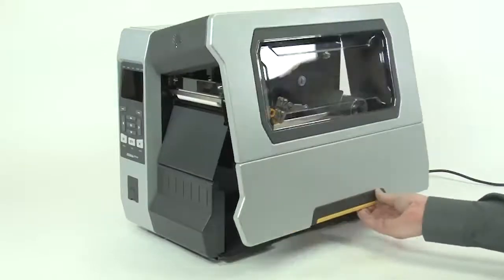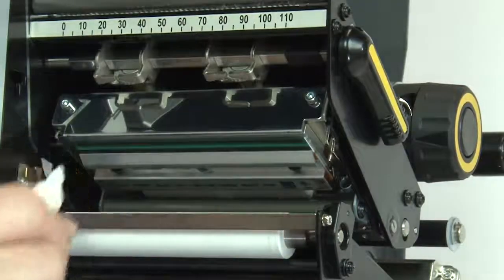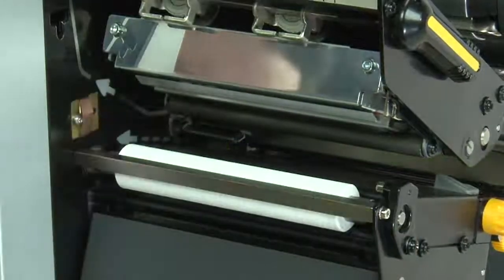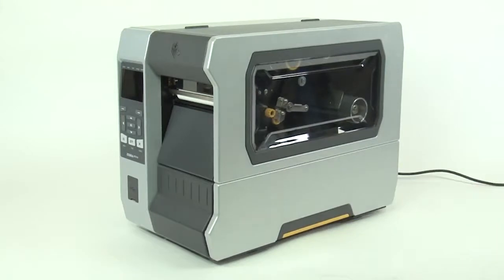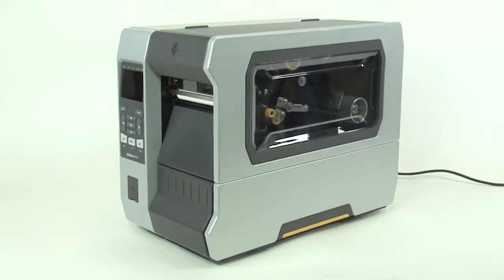Zebra ZT600 Limpeza de Cabeça e Rolete (Printhead and Platen Roller Cleaning)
Zebra ZT610 e ZT620